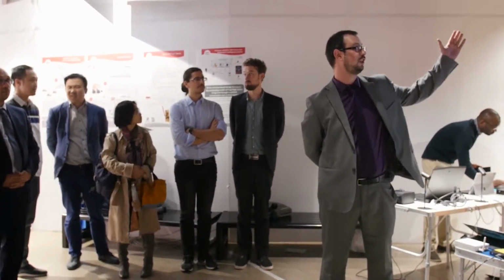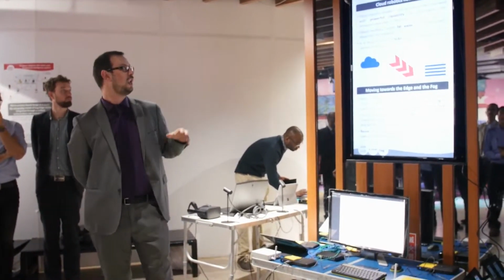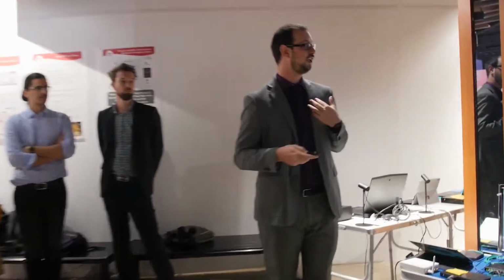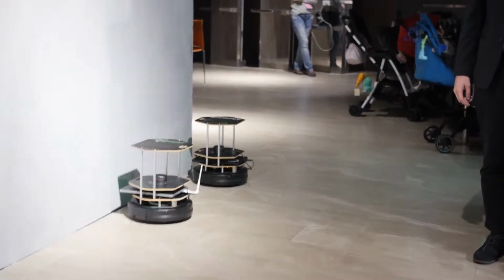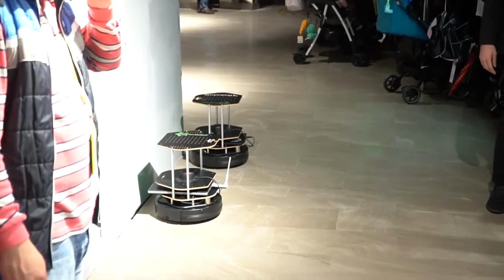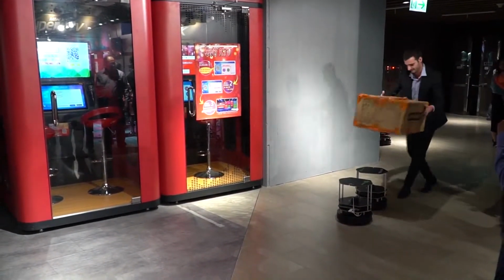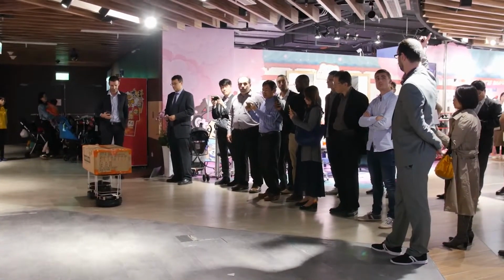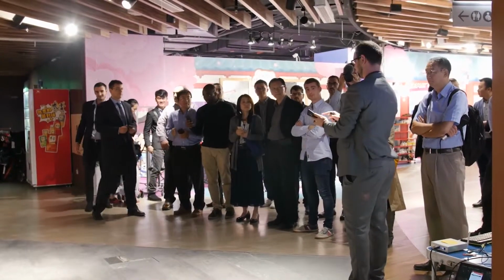Edge Robotics: Synchronize Delivery & Cleaning Services